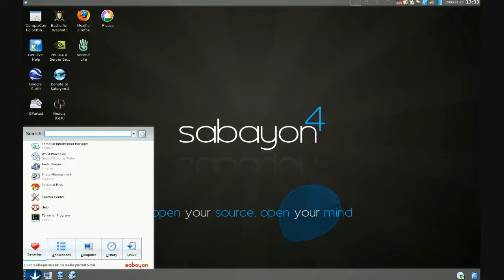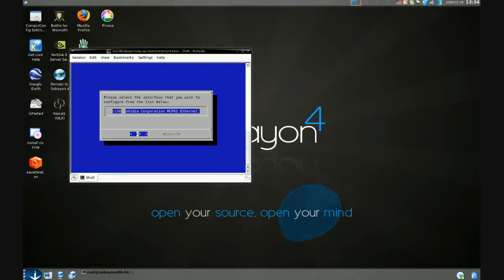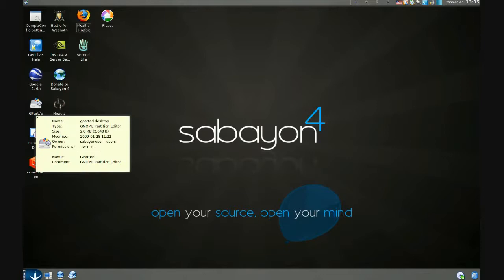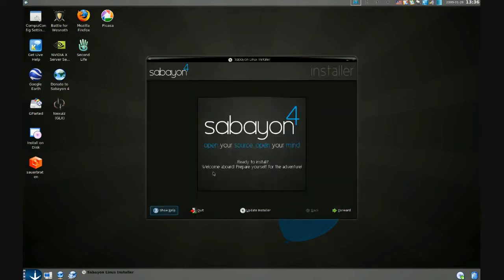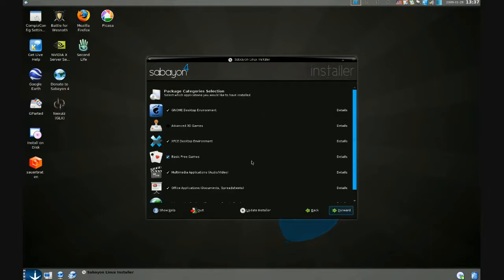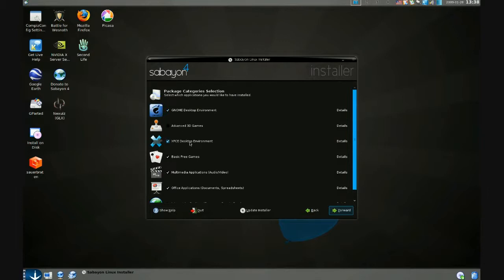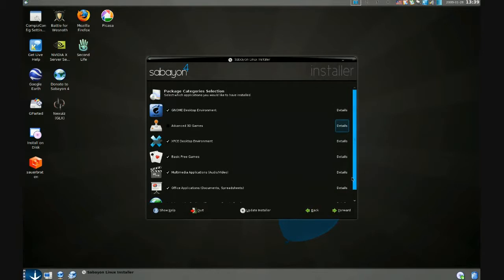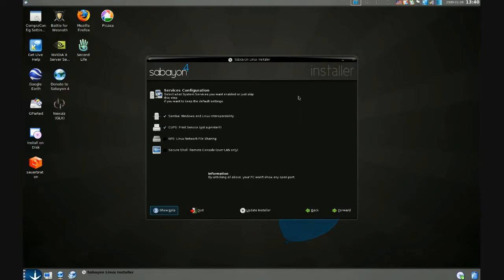Sabayon Linux 4 installer (part 1 of 2)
A tour of the installer GUI in the LiveDVD mode of Sabayon Linux 4.  Among other topics, this segment covers how to set up a static IP connection in order to update the installer.